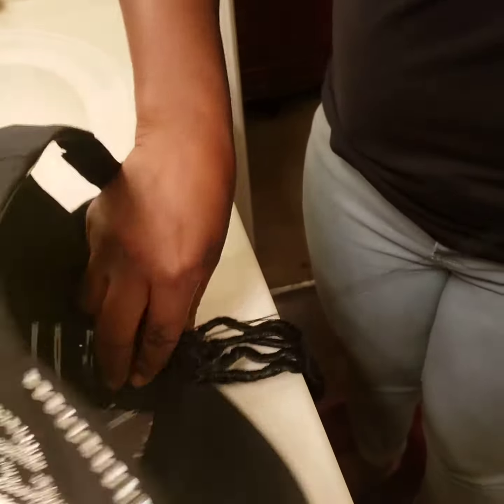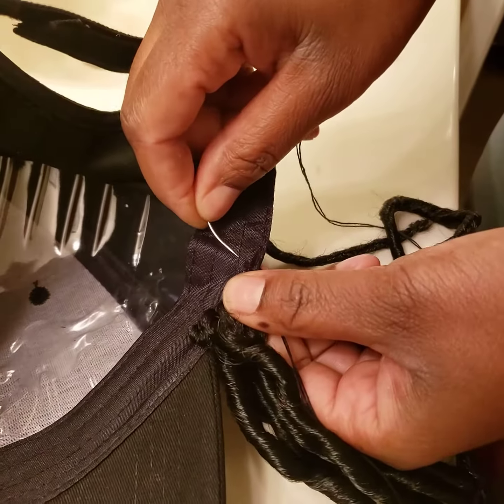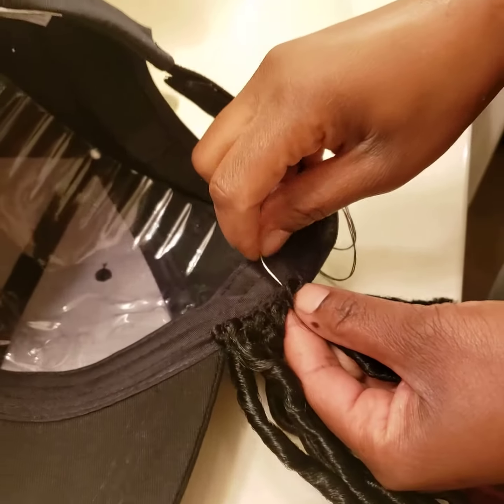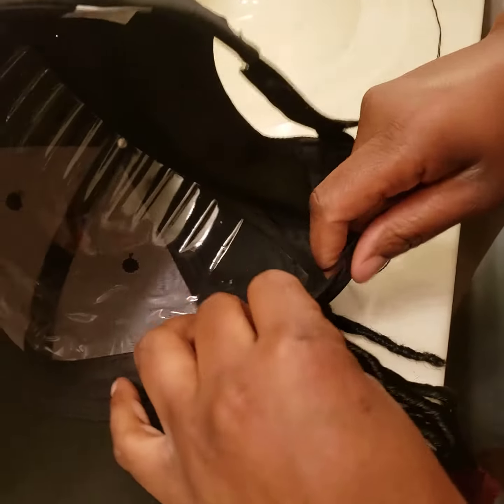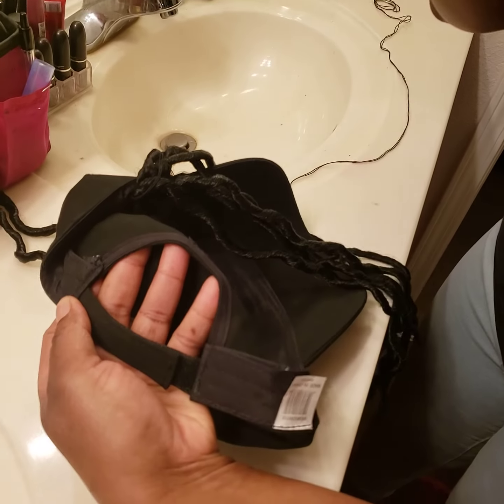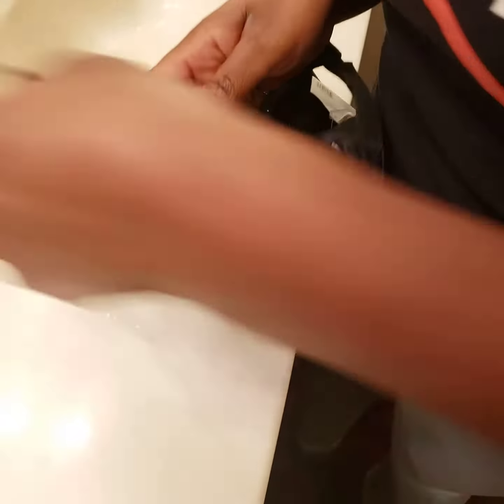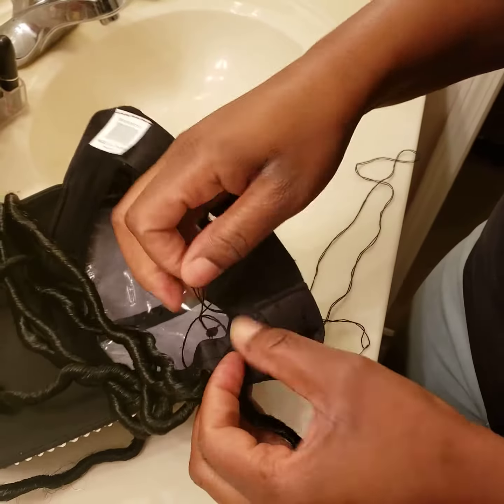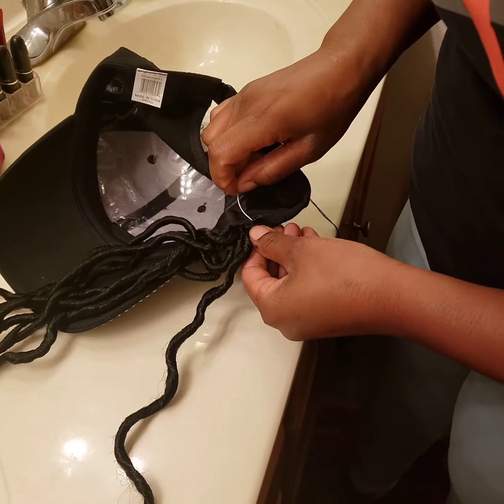How to make a Crohect Hat: Cayman faux locs pt1